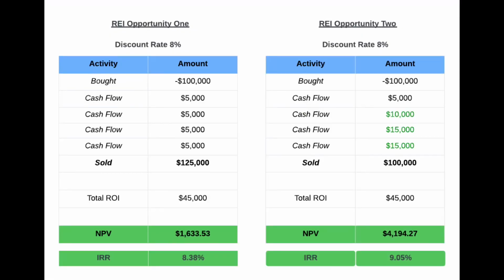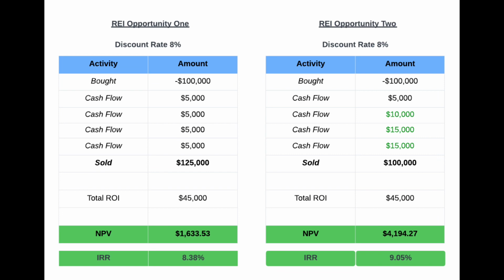Episode 11: Real Estate Maths: IRR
In this episode I go over the definition of IRR, hurdle rates and how it is evaluated for different investment opportunities. I also go over the NPV and IRR numbers for two example investments.